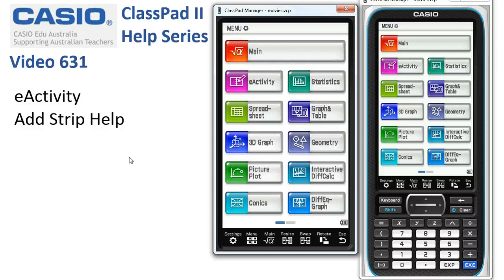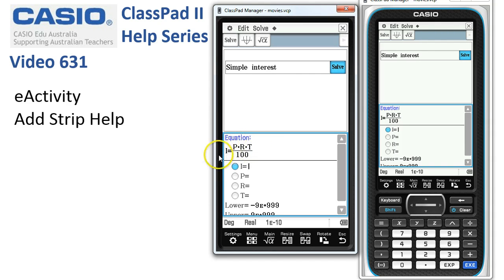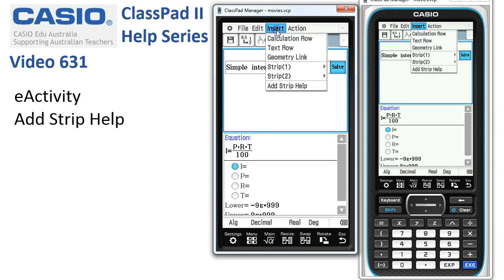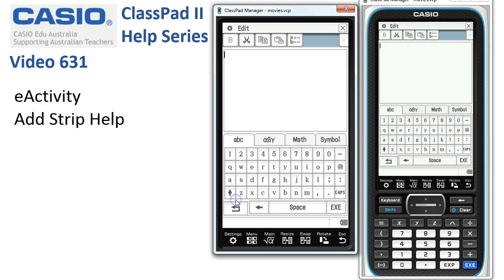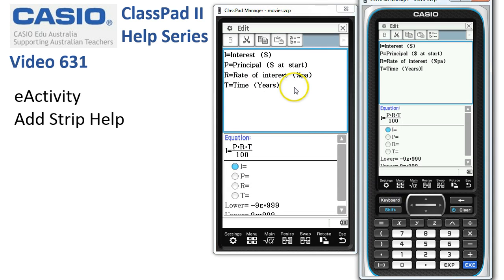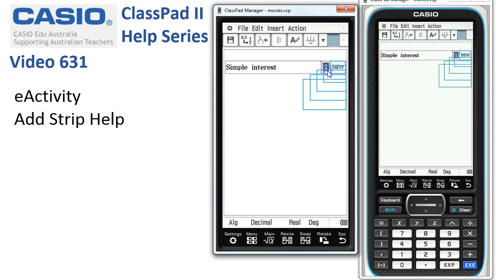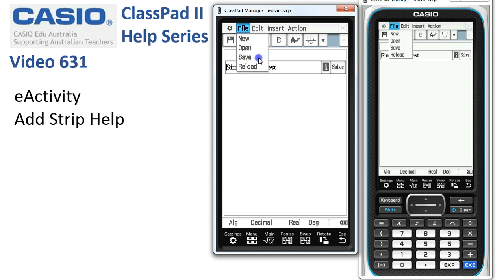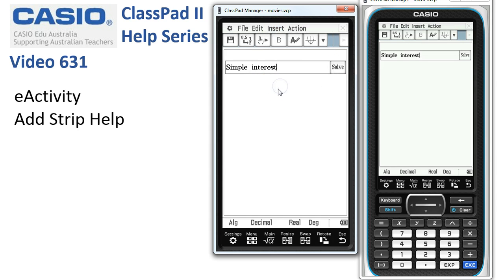ClassPad Help 631 - Add Strip Help